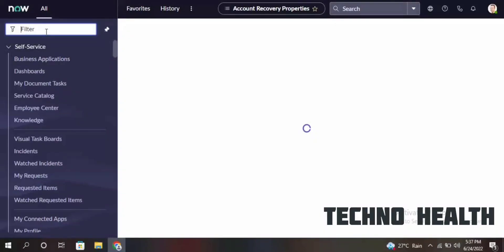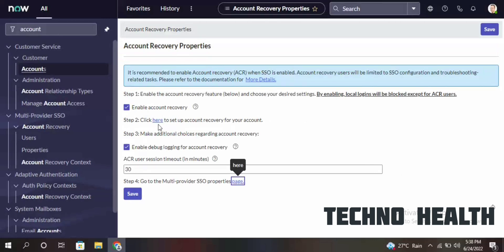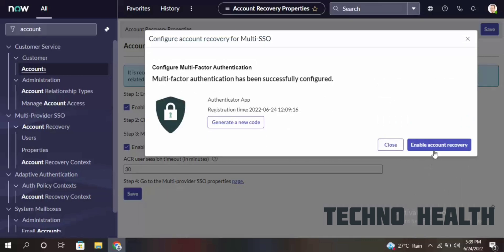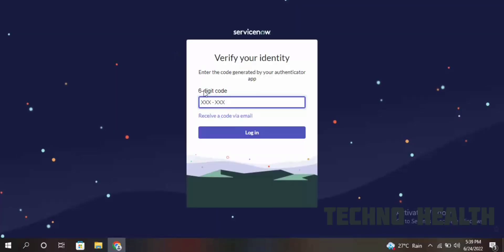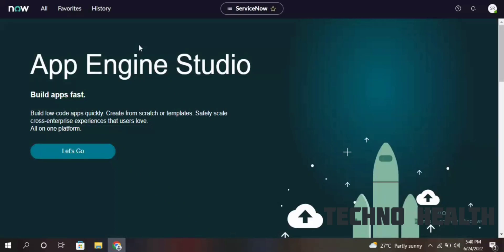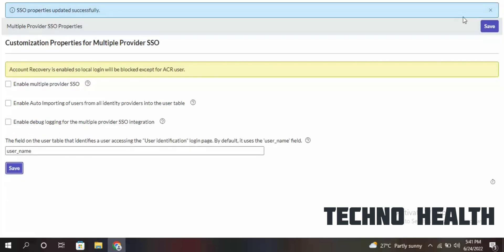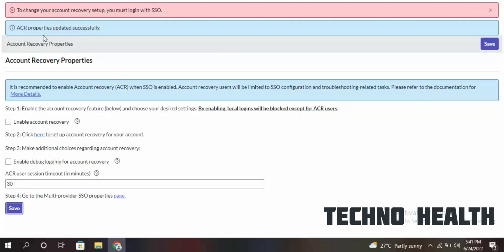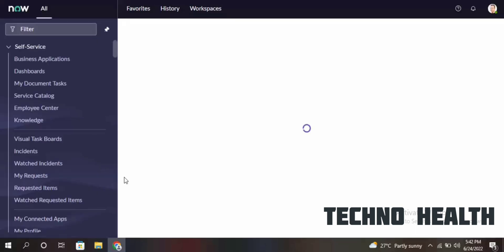How to enable Authenticator based login in Servicenow - MFA